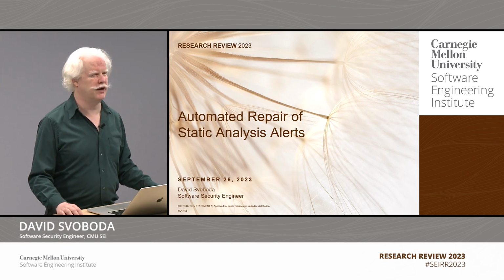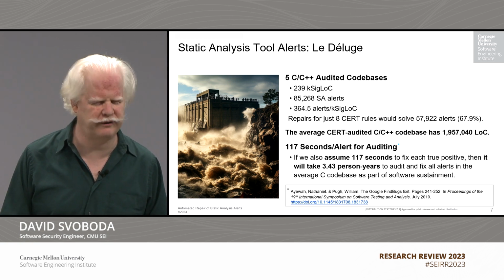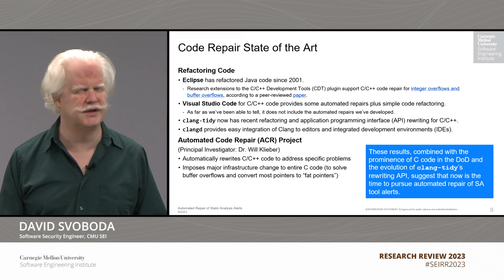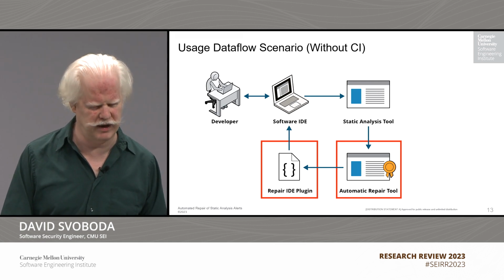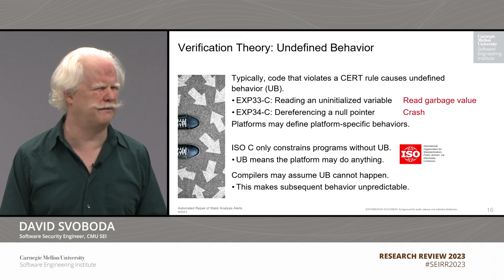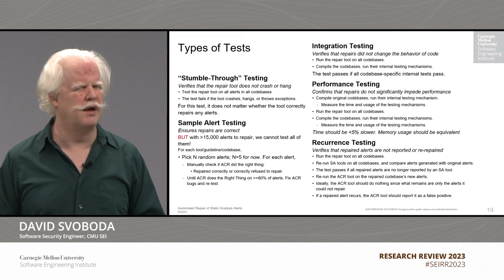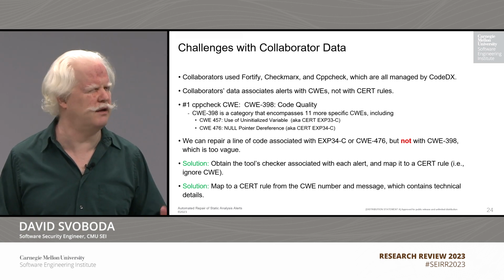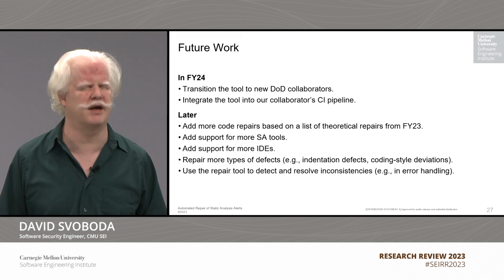Applied Automated Repair of Static Analysis Alerts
David Svoboda presents on his research project for the SEI Research Review 2023. To learn more about the SEI Research Review,